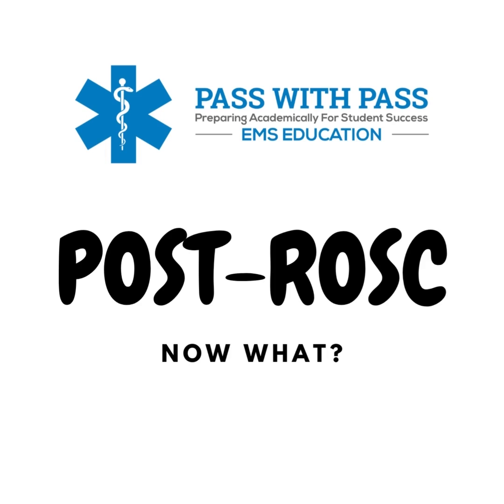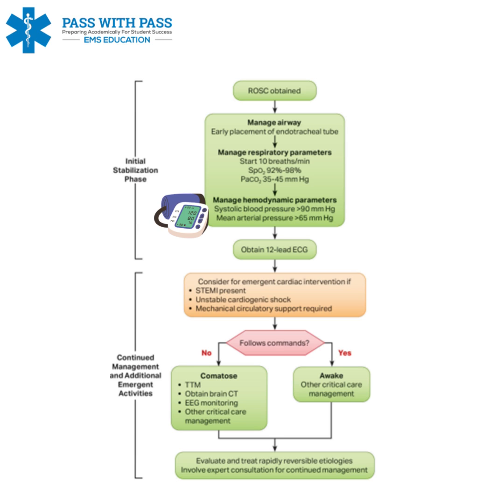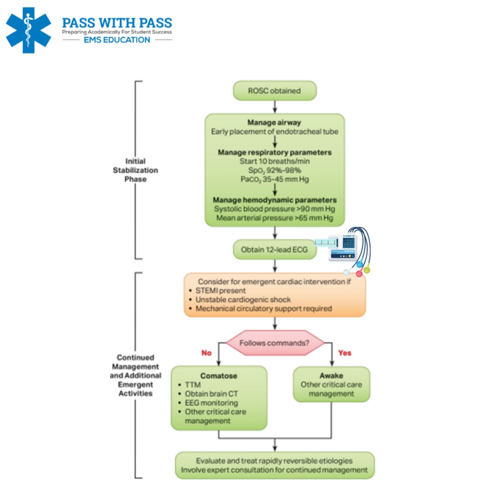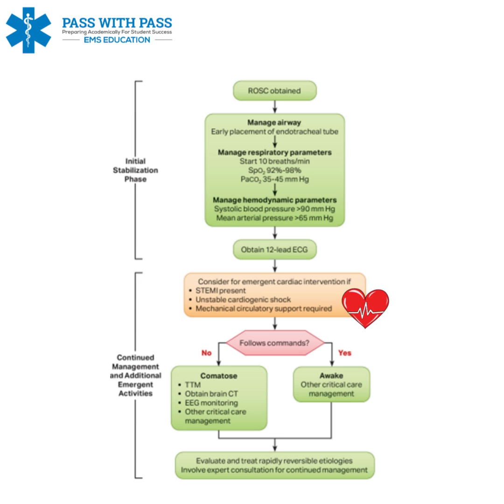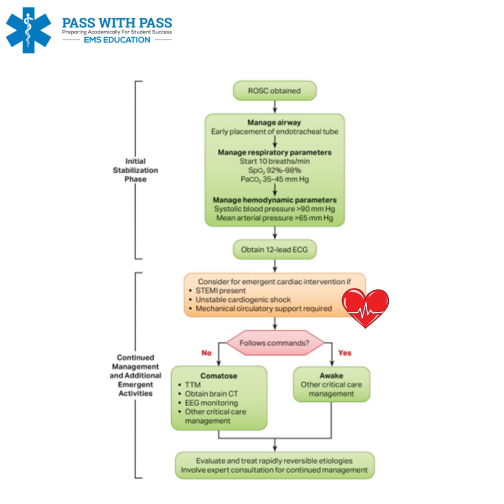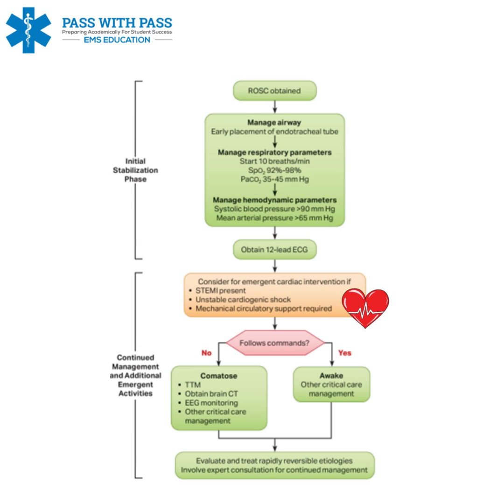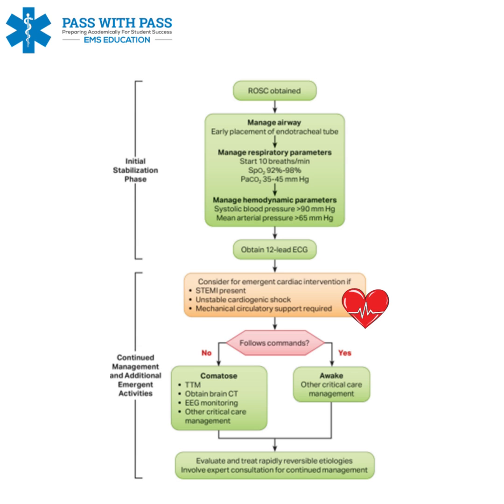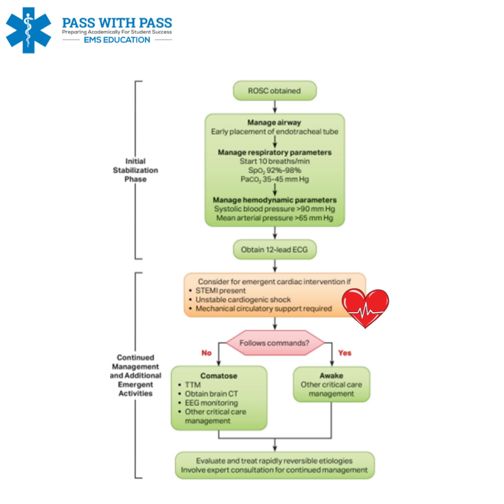Post-ROSC (AHA, 2020 Guidelines)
A quick review of of the Post-ROSC (AHA, 2020 Guidelines) for the EMS provider!